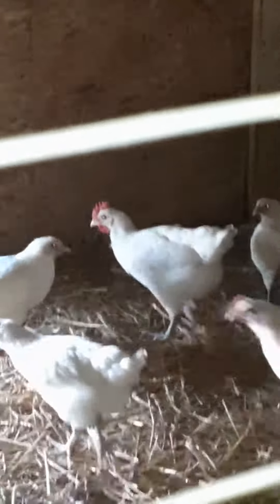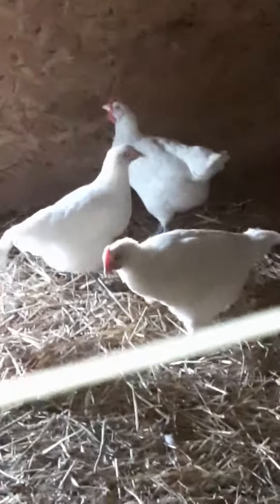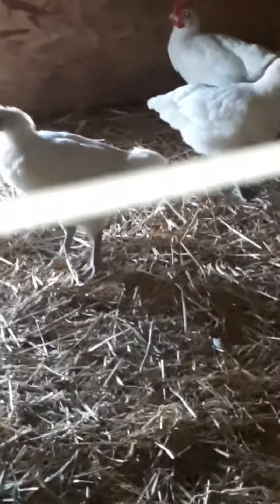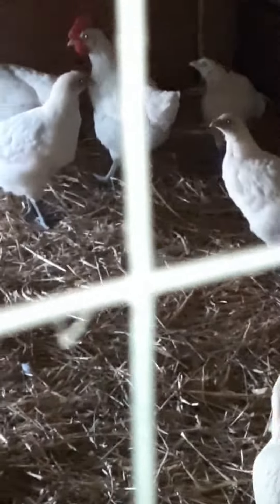American Bresse Tricloud Poultry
American Beesse Chicks 6 weeks